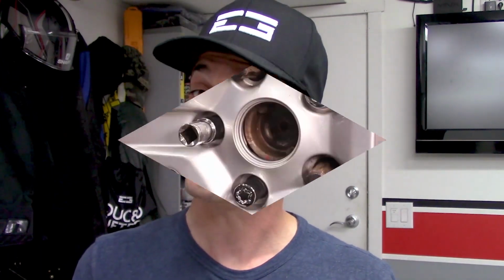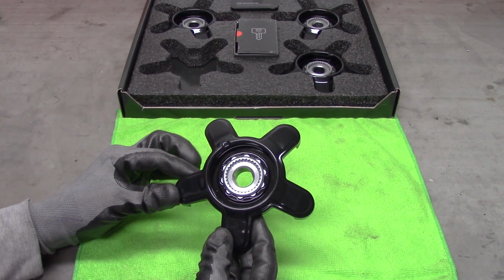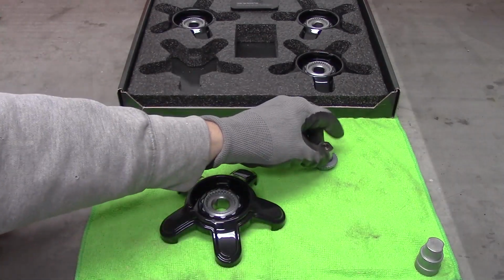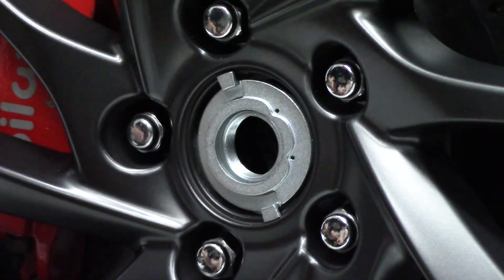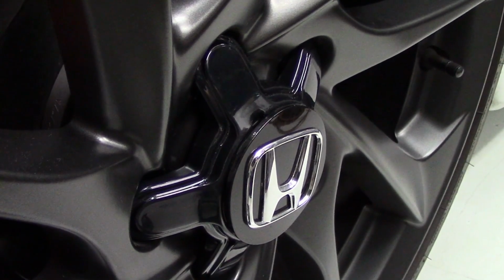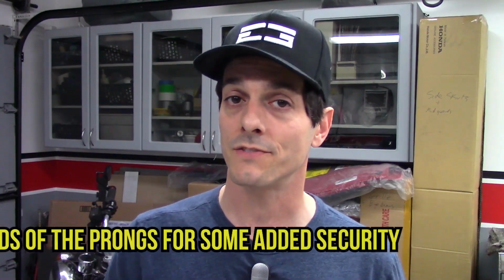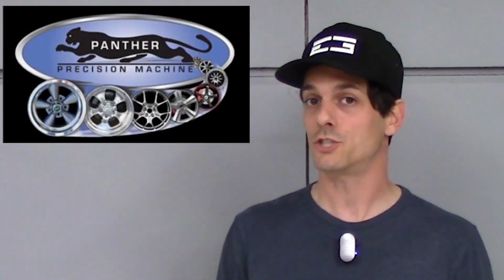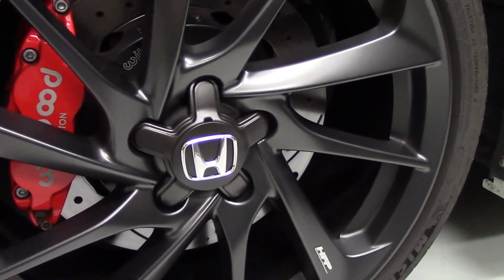Installing the world's BEST wheel locks! - Rimgard® for 2016+ Honda Civic - Rick's Garage ep. 37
Hello Everyone!
Some fantastic news!  I just got my hands on the most secure set of wheel locks I've ever seen!
Rimgard reached out and let me try out a set of their new wheel locks on Miss Vicky!  These things are by far the toughest security system for thieves to get past to get their grubby hands on your rims and tires.

I hope you enjoy the review and install - be sure to check out Rimgard's website to find out how to order a set for your own Honda!

If your existing wheels need some love, hit up Panther Precision Machine in Surrey, BC and they'll get you sorted out!
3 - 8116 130 St, Surrey, BC V3W 8J9

*new* FB page - @rickthewelder170

Intro music sampled from "Beast Inside Me" by Vo Williams